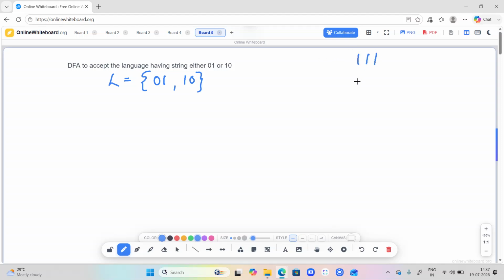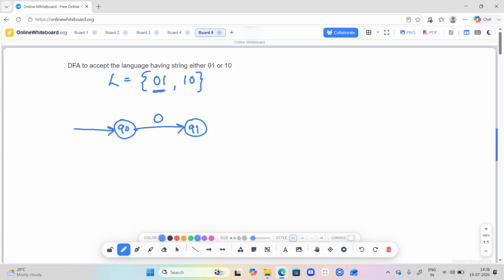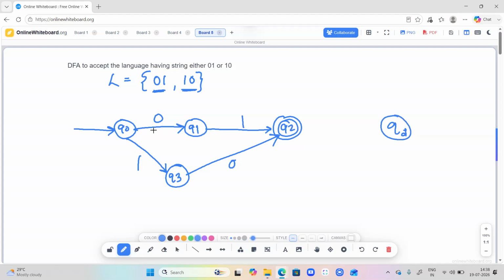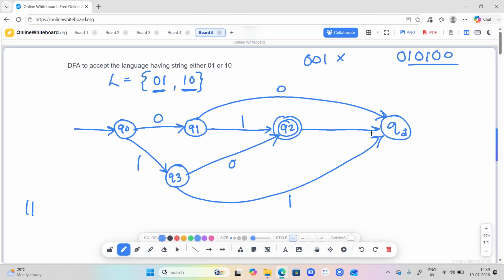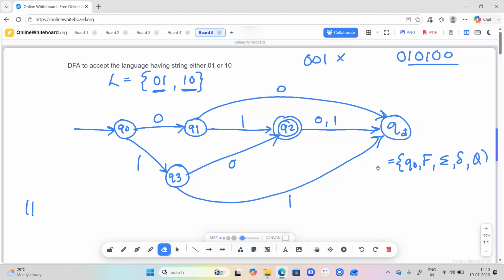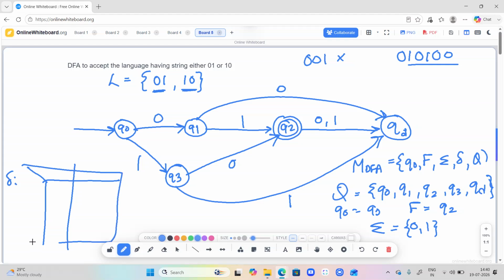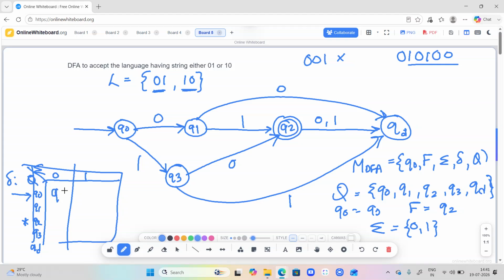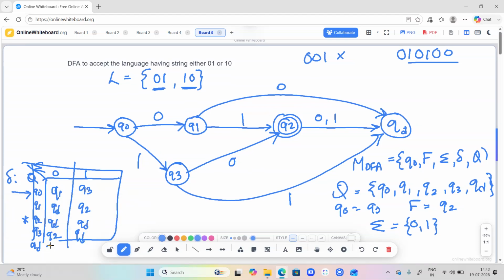4. DFA to accept "01" or "10"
You will learn how to construct DFA to accept "01" or "10"